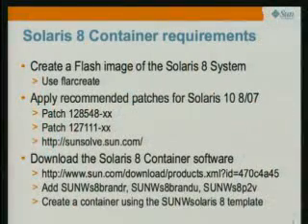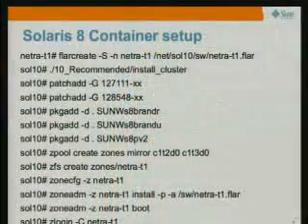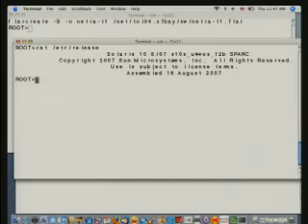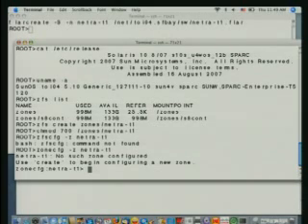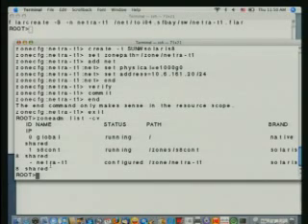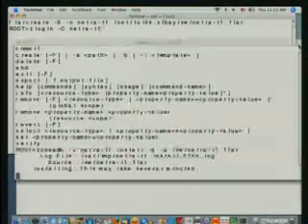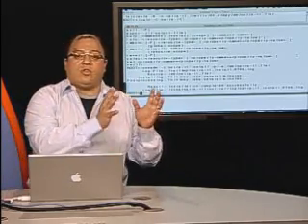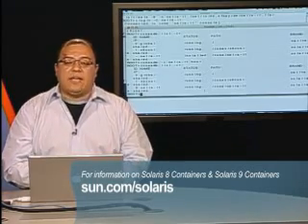Create Solaris 8 Containers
- this video has been missing on the SUN's site so for the benefit of all here is the Solaris 8 Container Video.